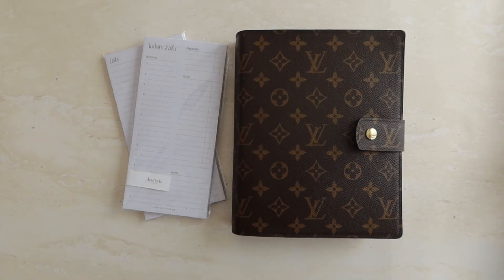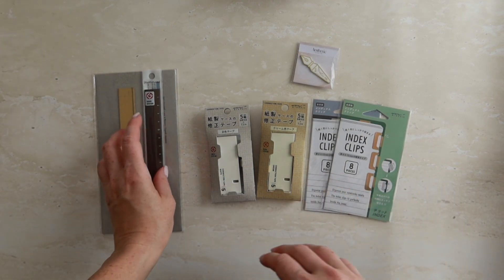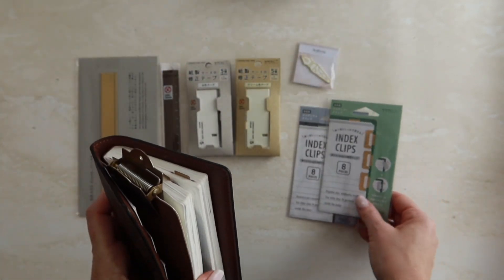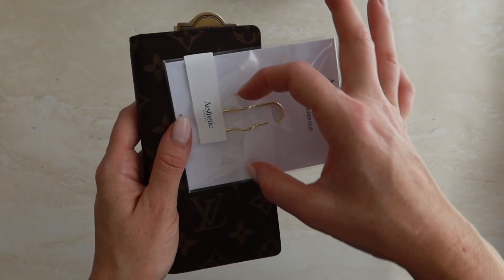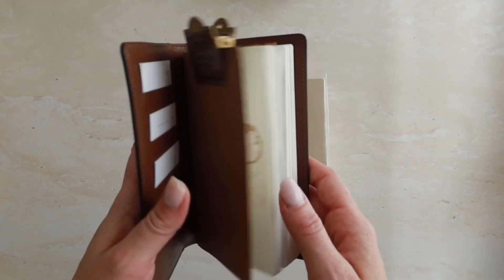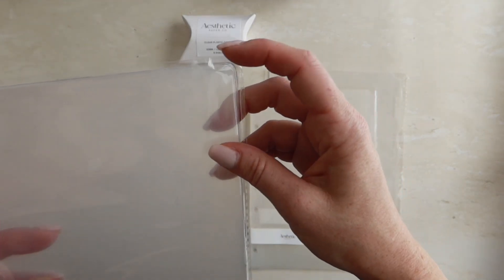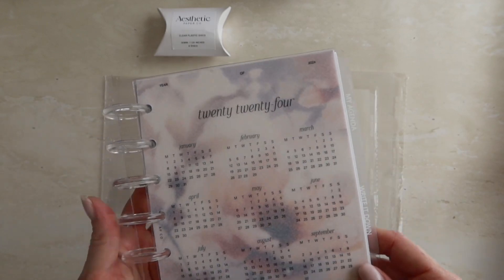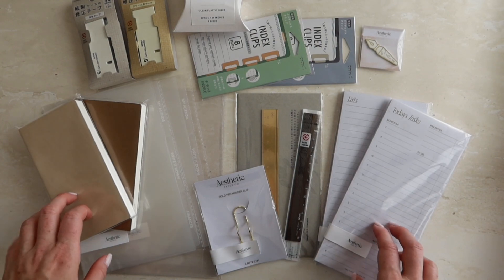Aesthetic Paper Co Shop Updates